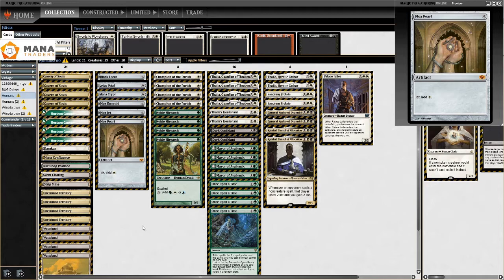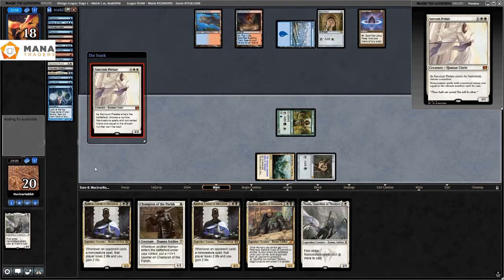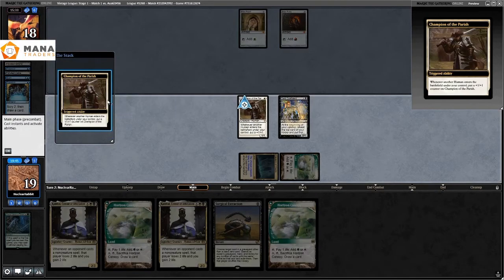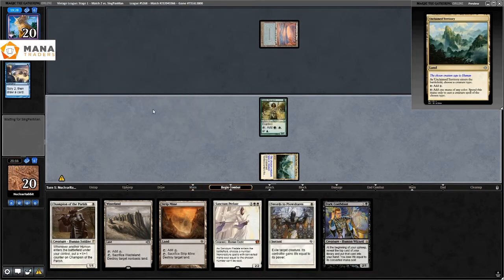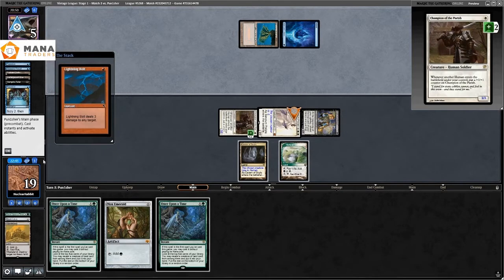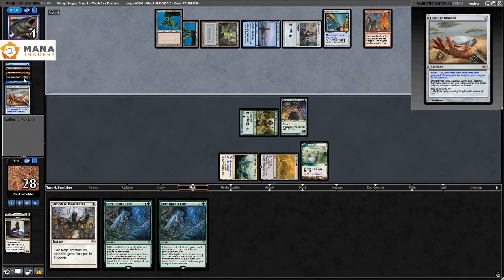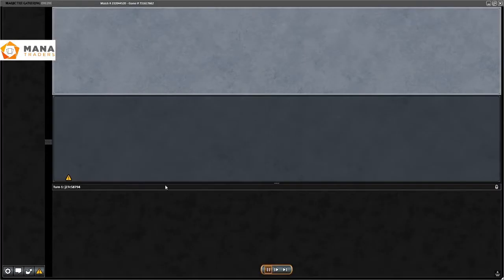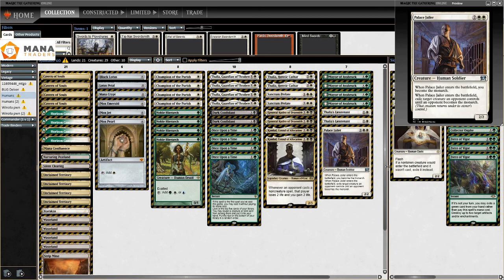Vintage - Humans - Let's play a Modern deck In Vintage, I don't see what could go wrong at all.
0:02:55 Breach Combo
0:08:00 Doomsday
0:13:00 Breach Combo
0:18:20 Shops
0:20:52 Dredge
0:22:20 Final Thoughts

I don't get why my matches get recorded at lower volume, I use the same set-up for them. Am looking into it.